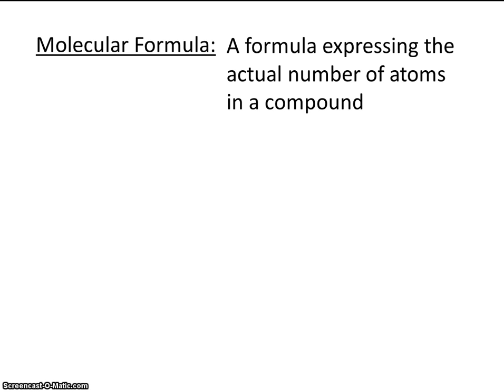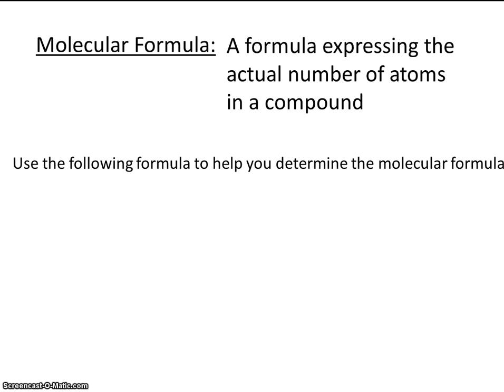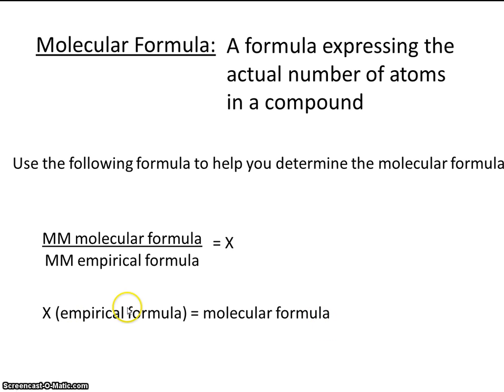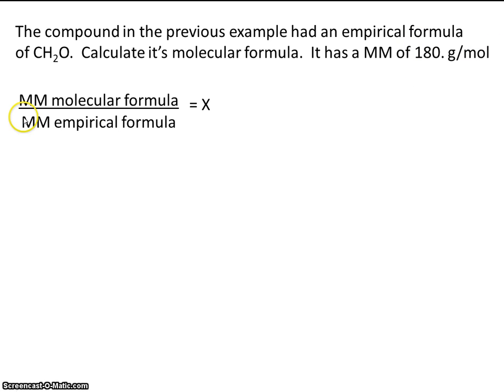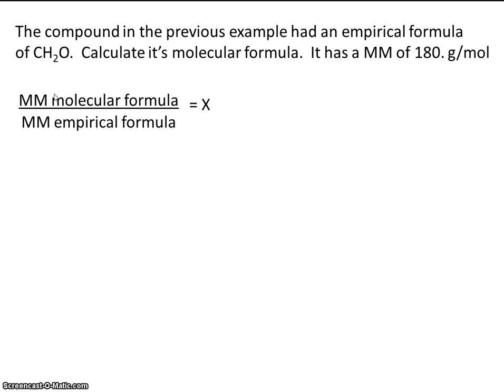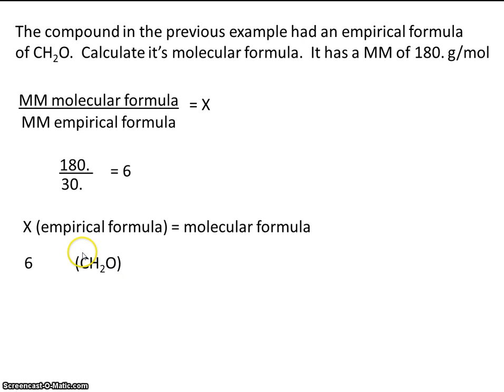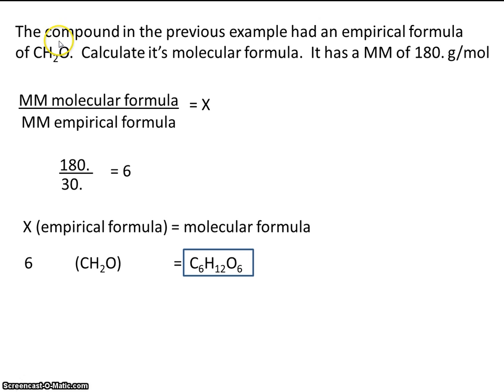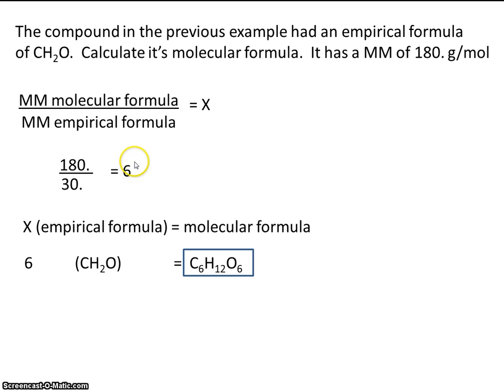# 18 Molecular Formula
This video introduces molecular formulas